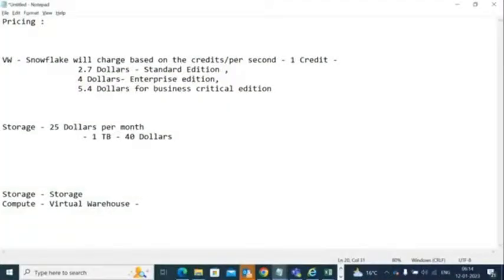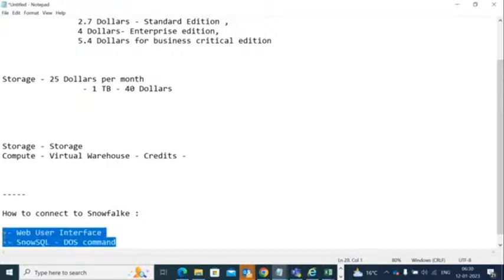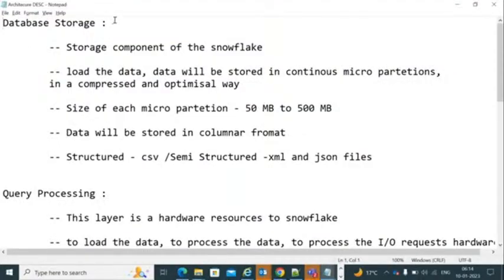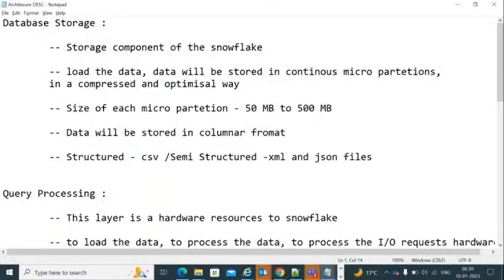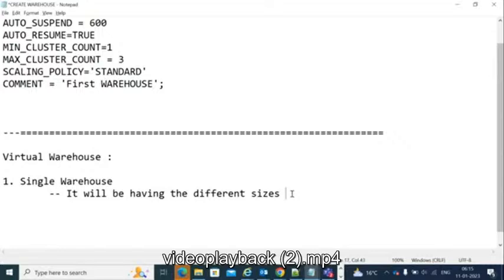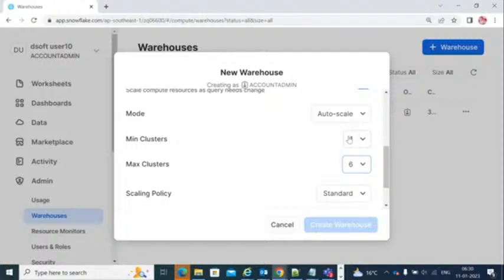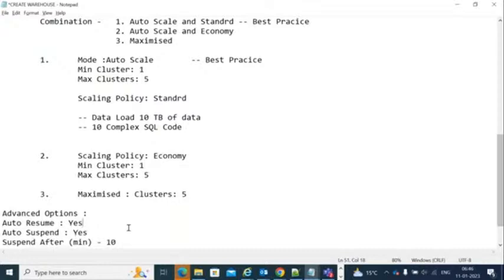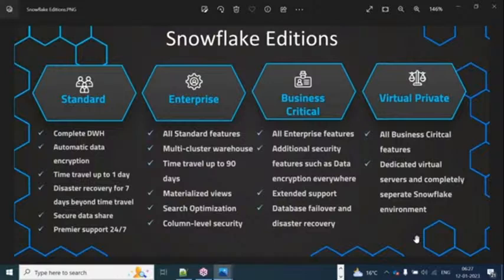SNOWFLAKE tutorials by Mr. Shekhar Sir